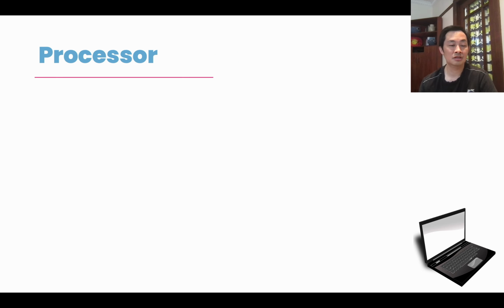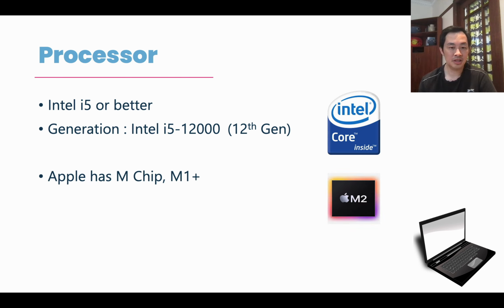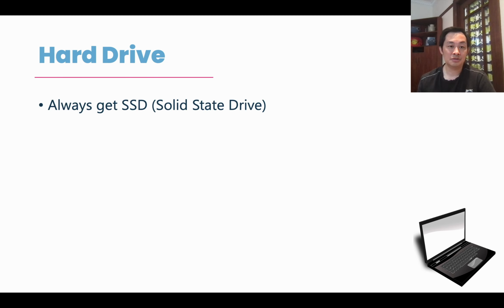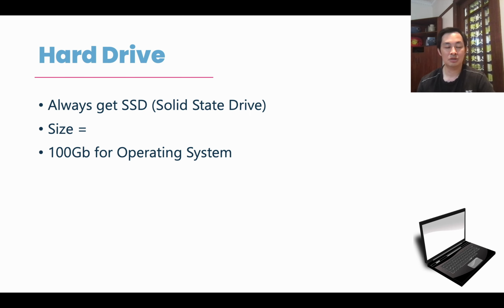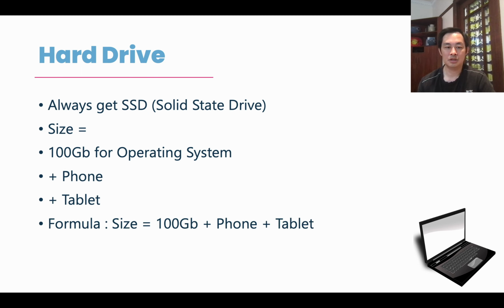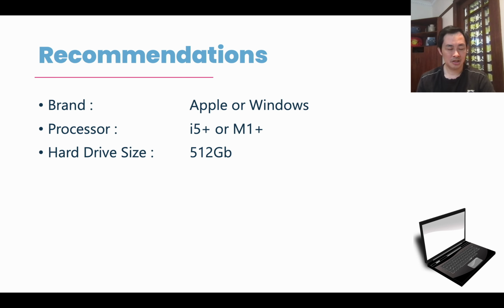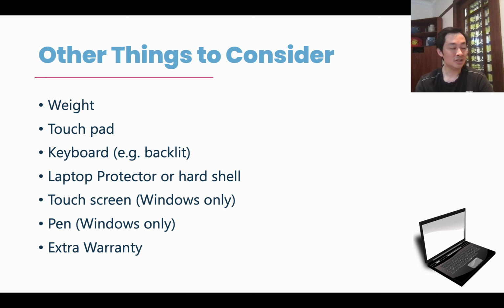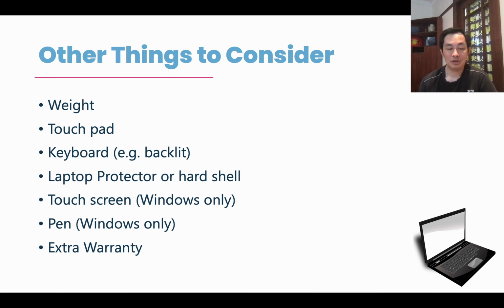3 Steps to Choosing the Right Laptop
It's the new year and you want a new laptop. Watch me outline the 3 steps to choosing the right laptop